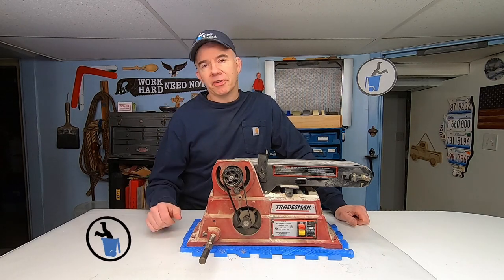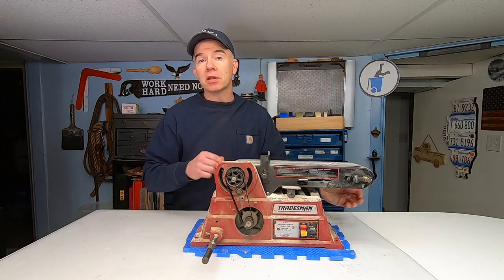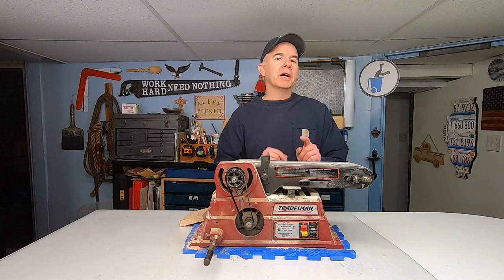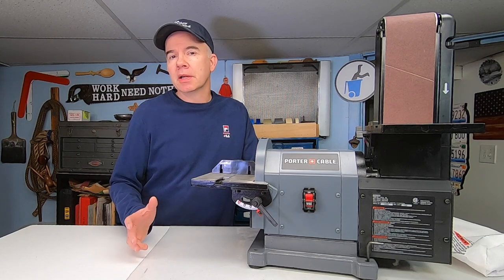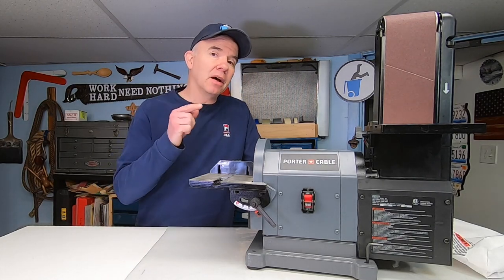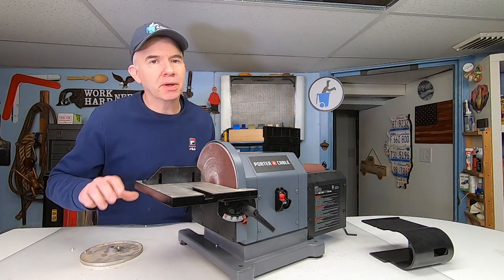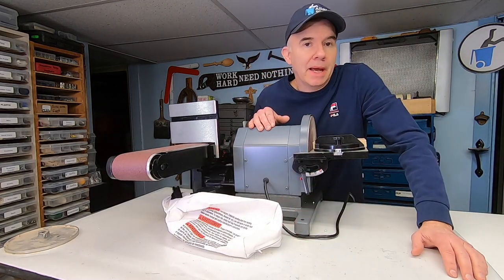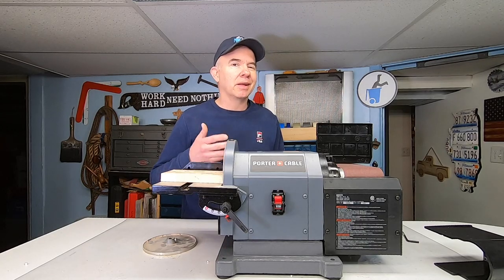The Best Benchtop Belt Sander Under $300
Review of the Porter Cable 5-Amp Benchtop Sander. Model PCB420SA